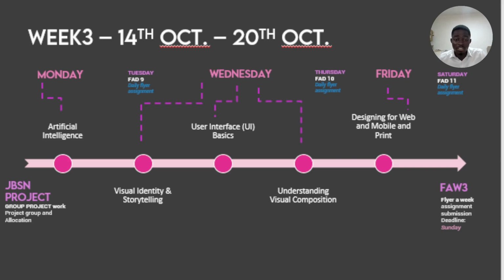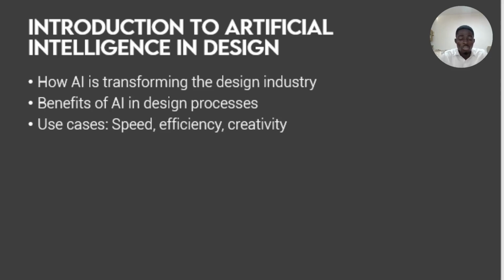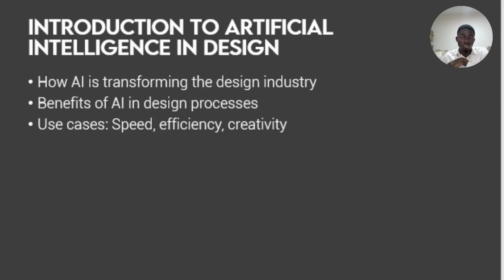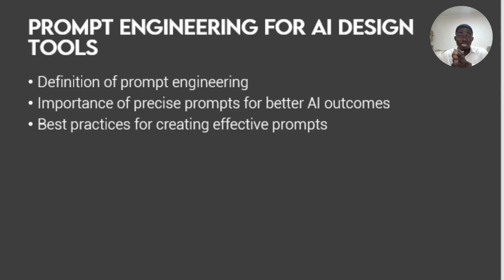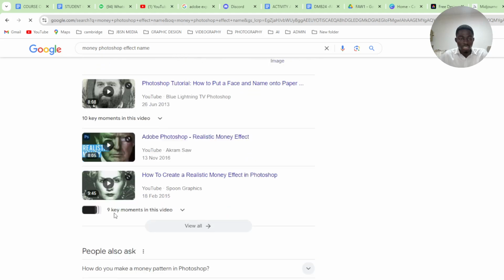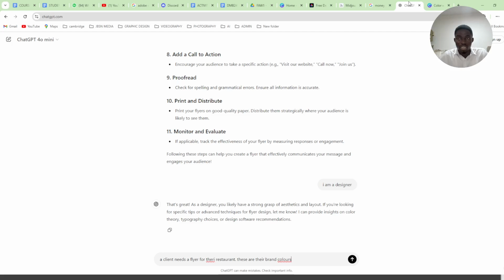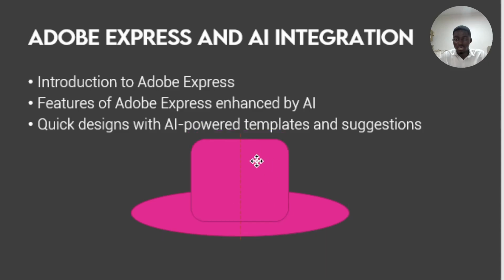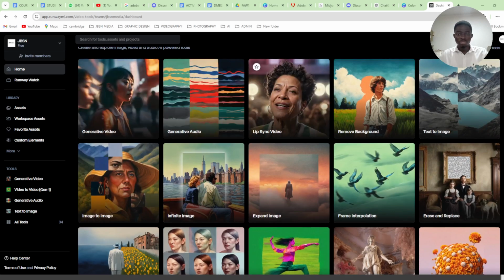DMB24 - LESSON 7 Artificial Intelligence and Design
CONTENT
➖Prompt engineering